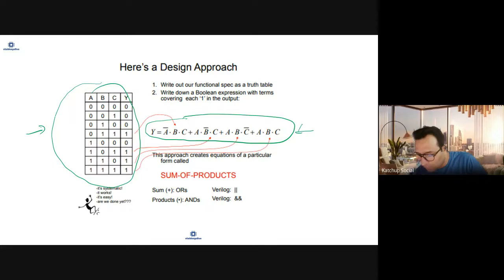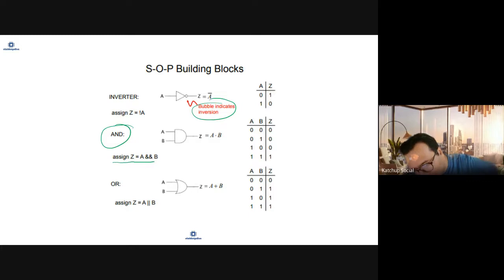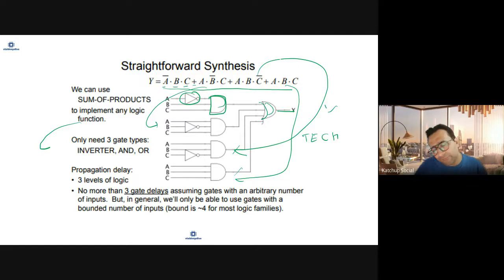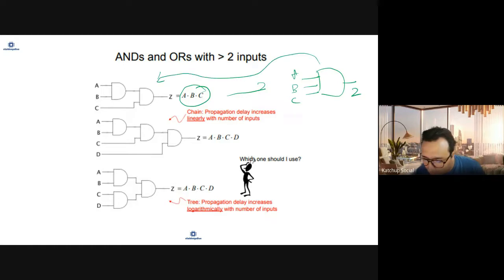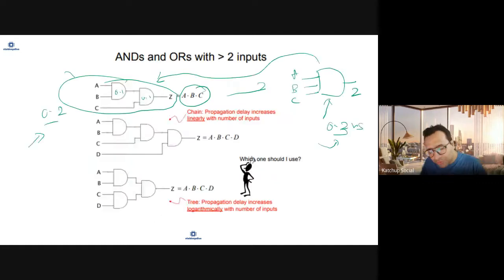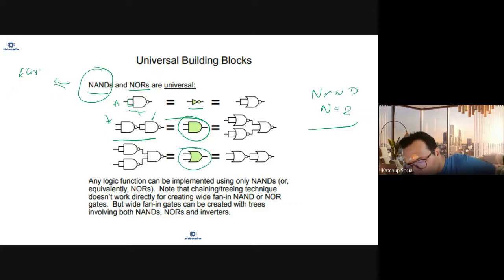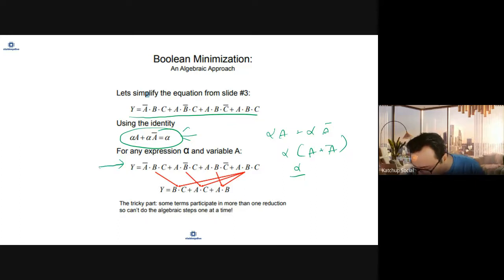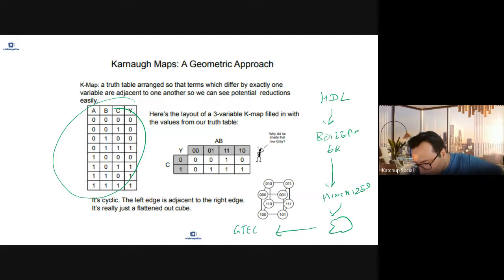Introduction to Logic Synthesis